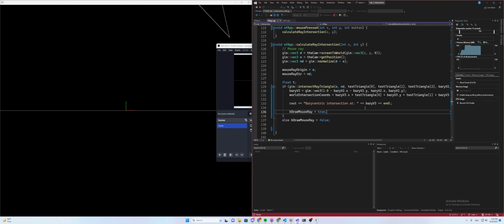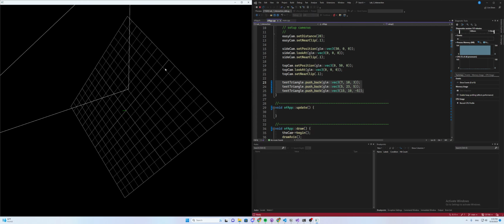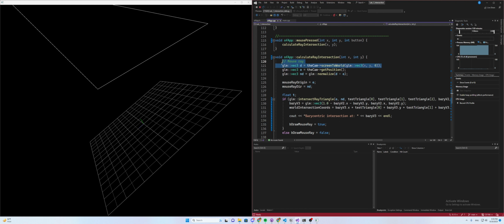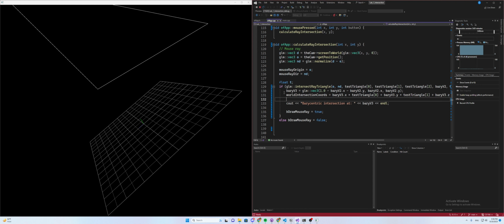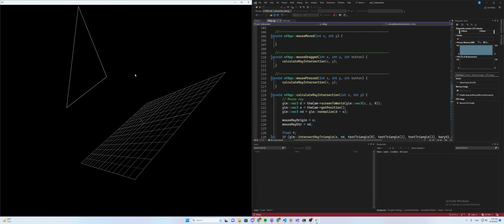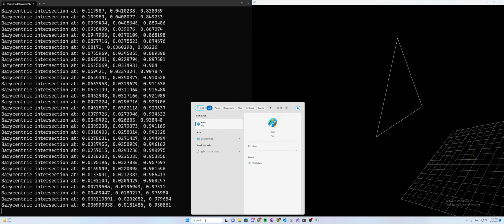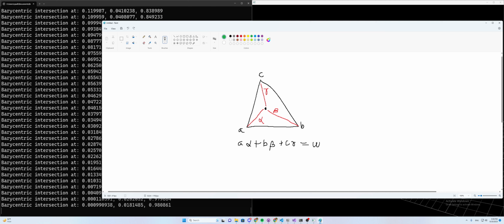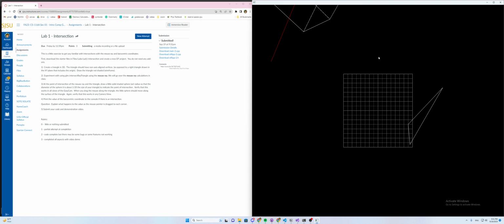Raytrace intersection with triangular polygon 3D surface demo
OF Demo showing the intersection with a triangle using barycentric coordinates and glm.